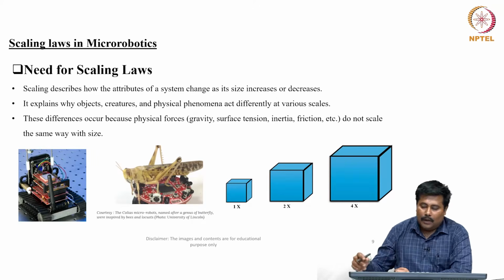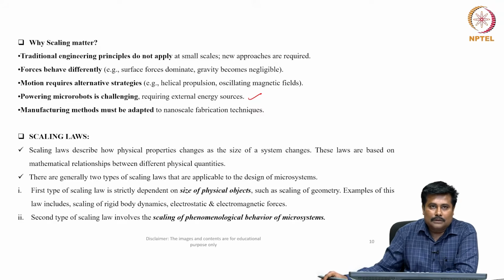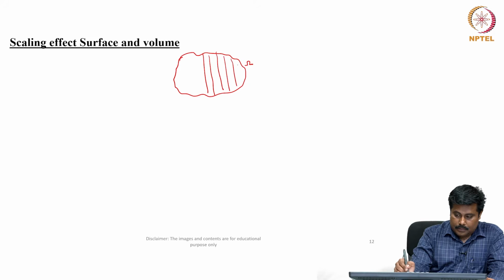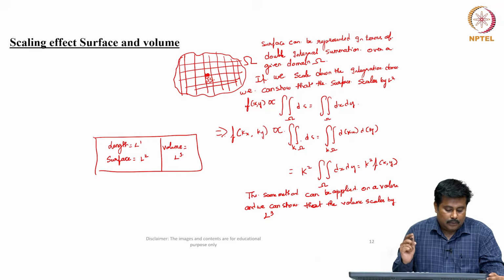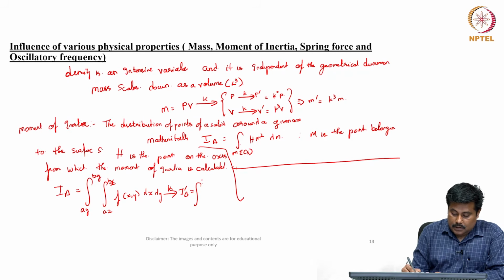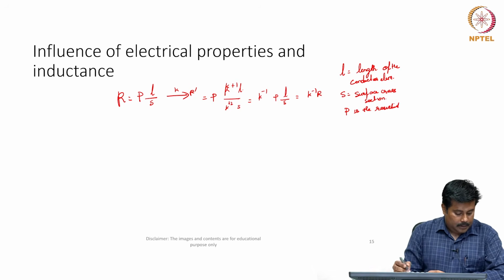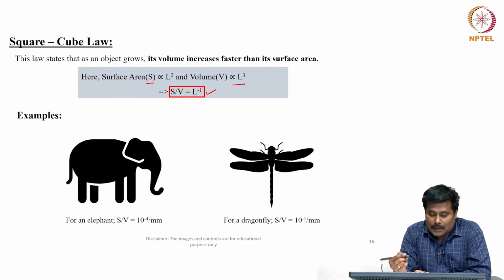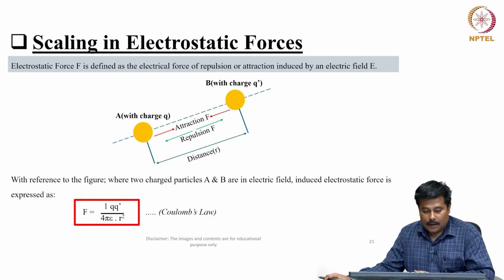W1L2_Scaling Laws for Designing Micro Robots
• Need for scaling laws.
• Scaling effect surface and volume.
• Electrical properties and inductance.
• Scaling in rigid body dynamics.